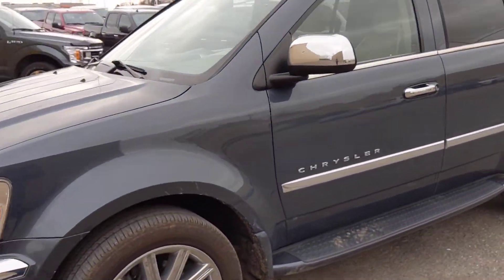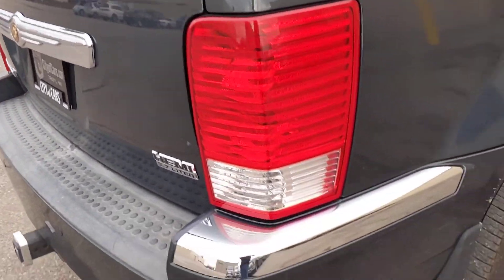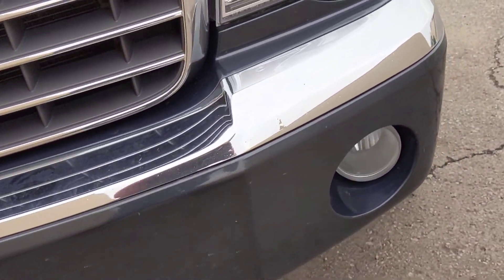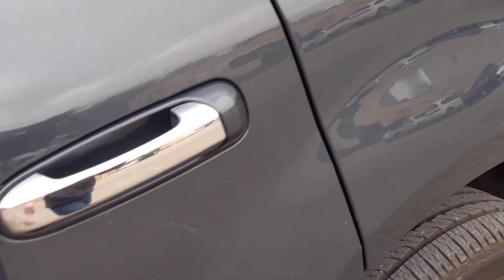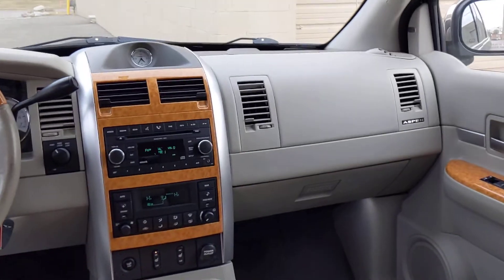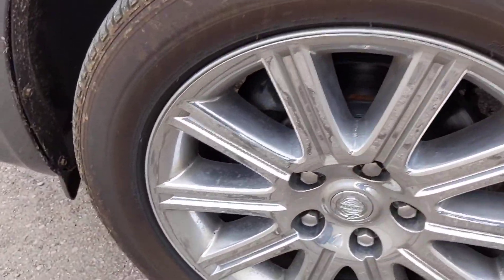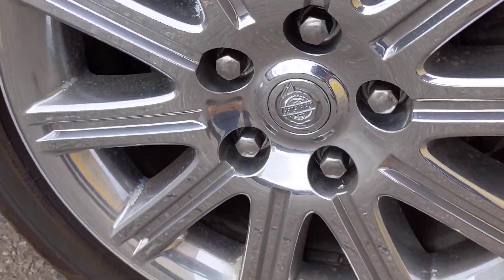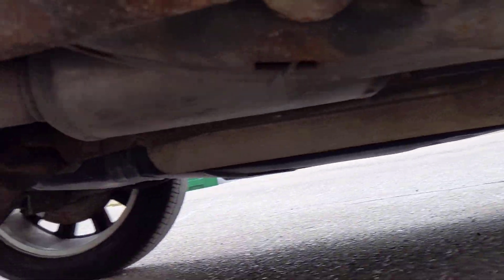Chrysler Aspen at City of Cars